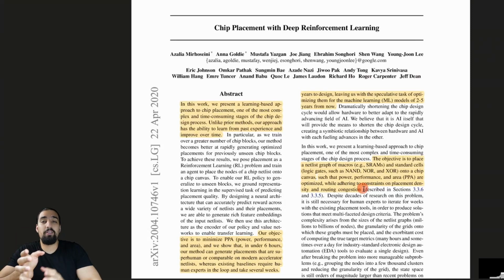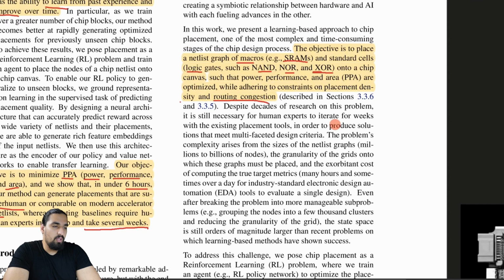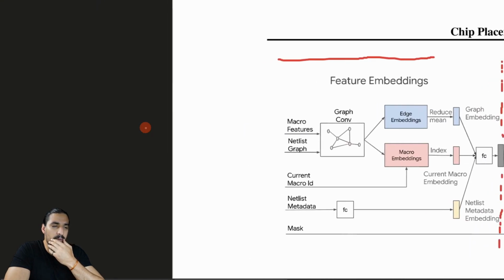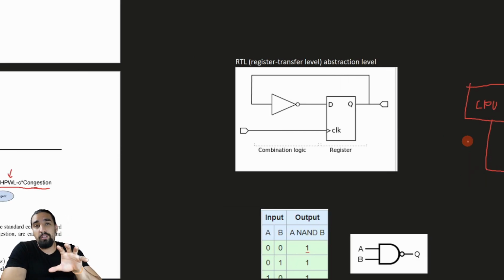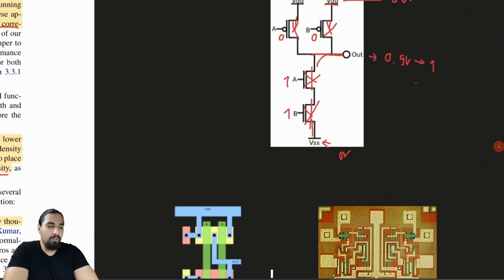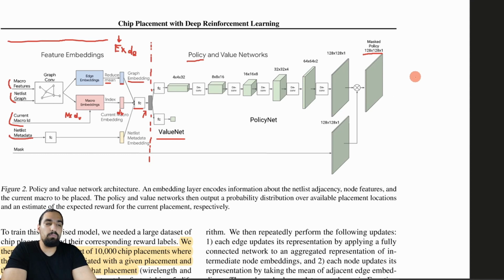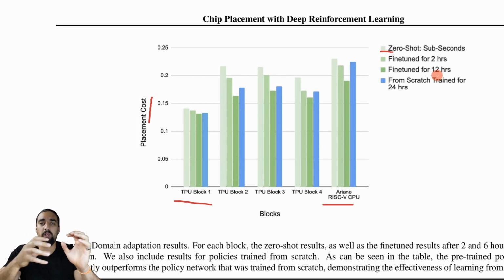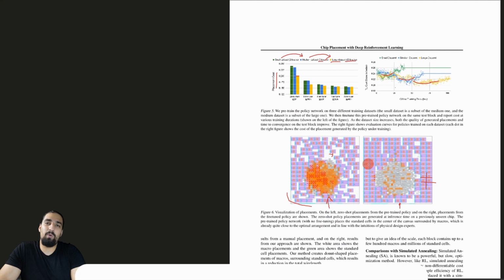Chip Placement with Deep Reinforcement Learning | Paper Explained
In this video I do a deep dive of the "Chip Placement with Deep Reinforcement Learning" paper. They devised a novel RL approach for an efficient and highly performant chip placement routine.

⌚️ Timetable:
00:00 Paper keypoints
01:21 Why do we need faster chip design?
05:30 High-level pipeline explained
09:20 RL agent explained
14:15 How are computers made
21:00 Assumptions
22:35 Wirelength and macro heuristic
24:55 Macro placement masking
27:50 Edge Graph Neural Network details
29:50 Results
32:25 Visualizations
34:25 Further research

Much love! ❤️

Huge thank you to these AI Epiphany patreons:
Petar Veličković
Zvonimir Sabljic